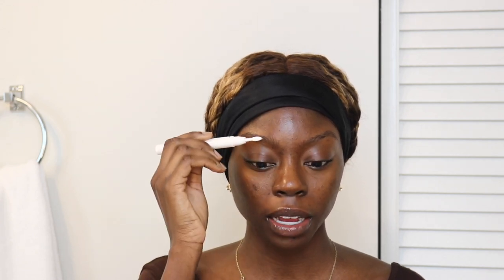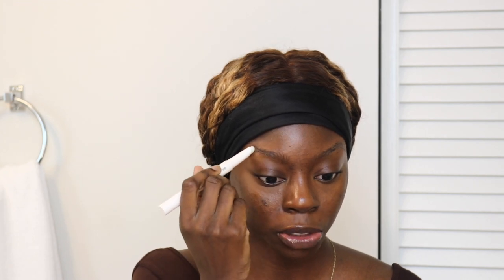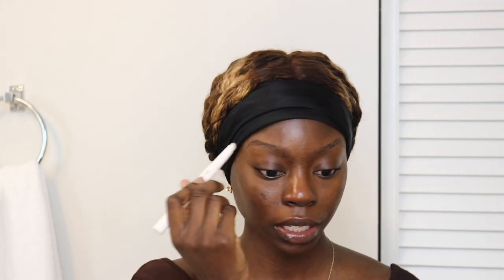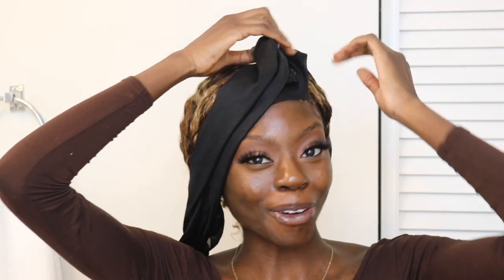Fall GRWM | Hair & Makeup | Dark Skin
Products Mentioned

Eyebrows

Fenty Beauty Brow MVP Sculpting Wax Pencil & Styler
Fenty Beauty Pro Filt’r Concealer “480”

Eyes

Revolution Beauty Bronzer “Deep”
Fenty Beauty Snap Shadow “9”

Face

Fenty Beauty Pro Filt’r Foundation “470”
L.A Girl Pro Concealer “Beautiful Bronze”
Maybelline Fit Me Loose Powder “Deep”
Mac Studio Fix Powder Foundation “NW58”

Lips

Nyx Lip Pencil “Espresso”
Fenty Beauty Stunna Lip Paint “Unveil”

Length :14 inches
Density:150%
Cap size: Medium 22.5
Cap Construction : Full lace
Color: Highlight